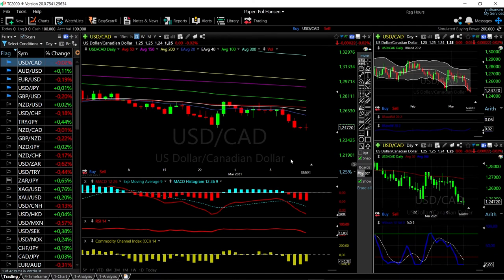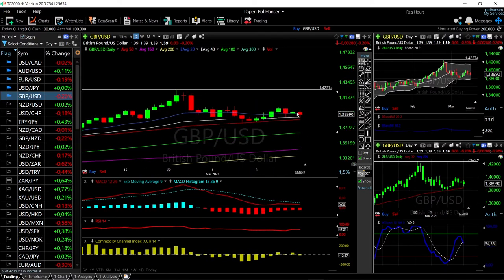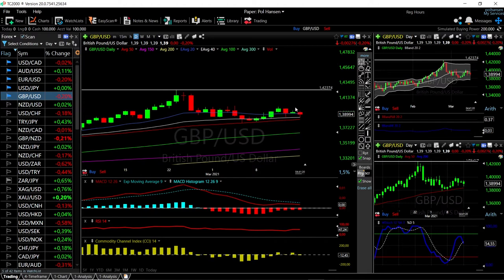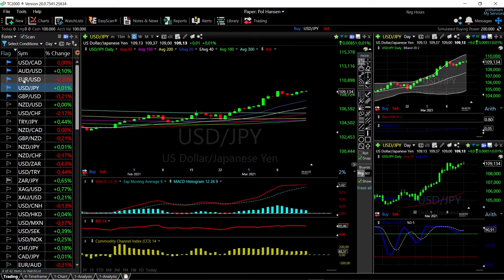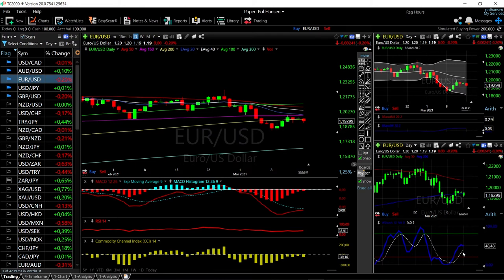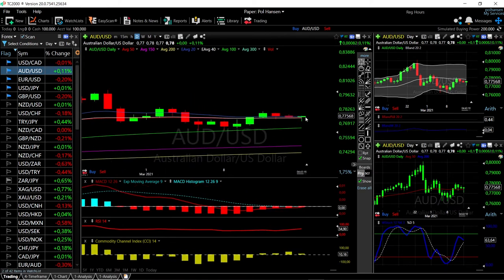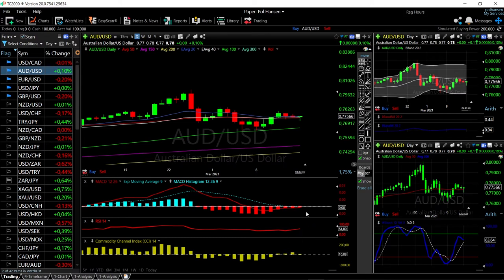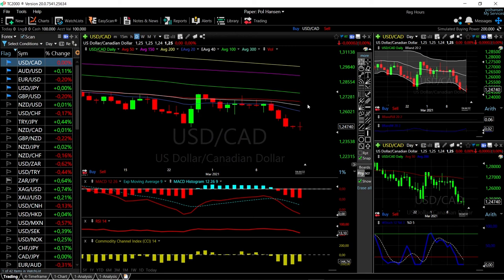EUR/USD, GBP/USD, AUD/USD, USD/JPY and USD/CAD forecast for March 16